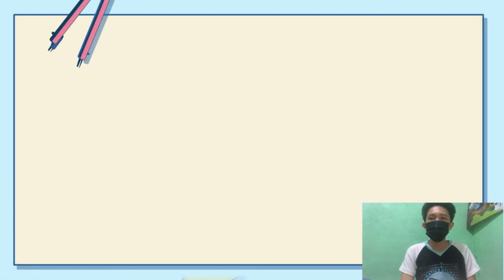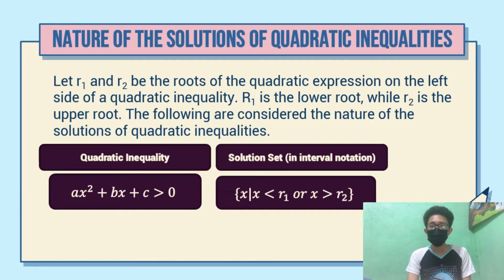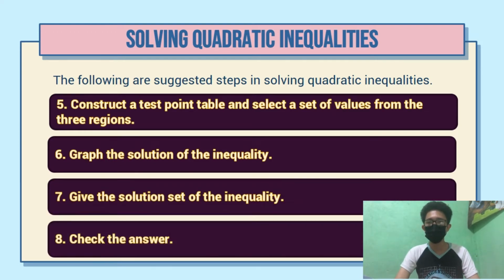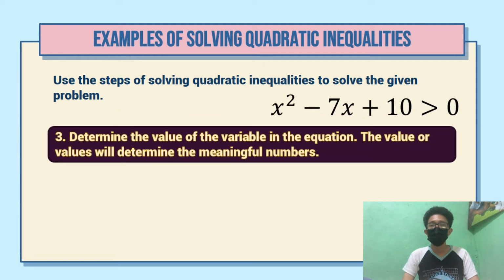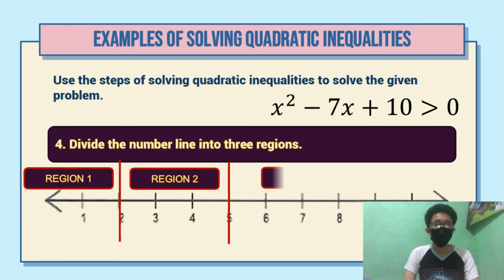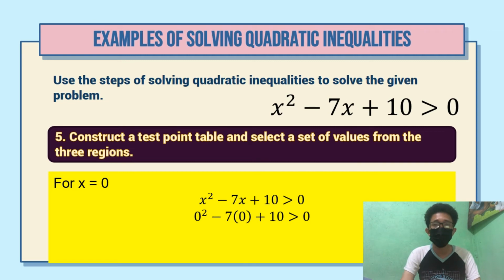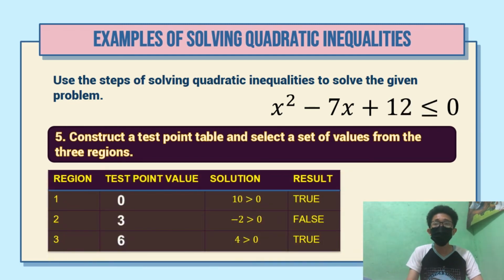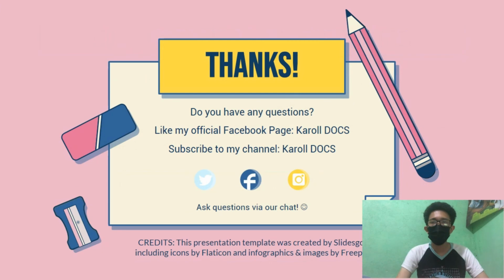SOLVING QUADRATIC INEQUALITIES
On this video, we are going to solve quadratic inequalities as well as introduce the nature of the solutions of the quadratic inequalities.

Recommended for Grade 9 Students.